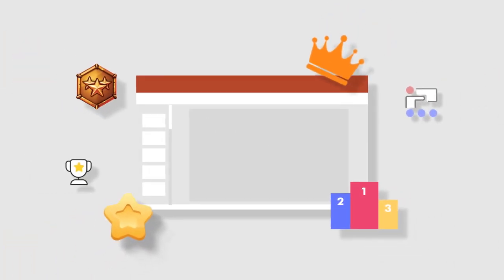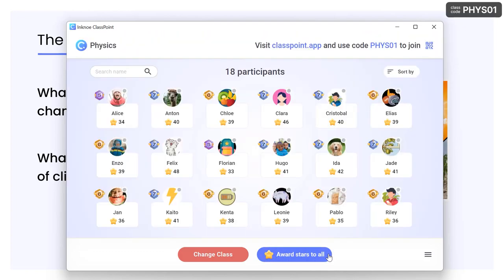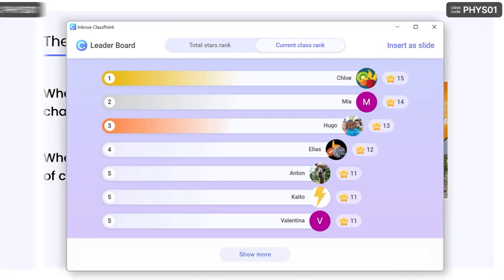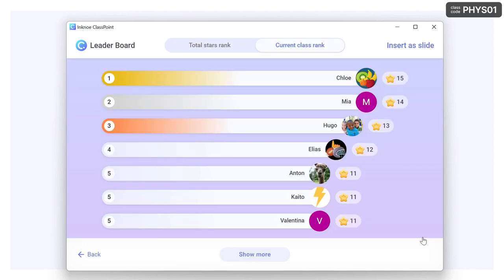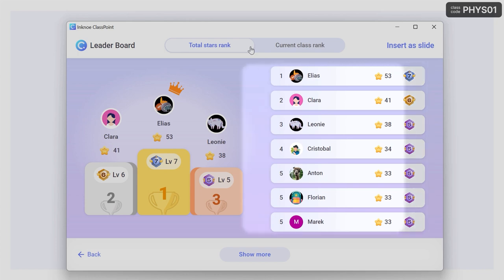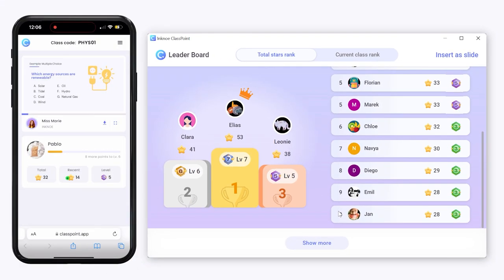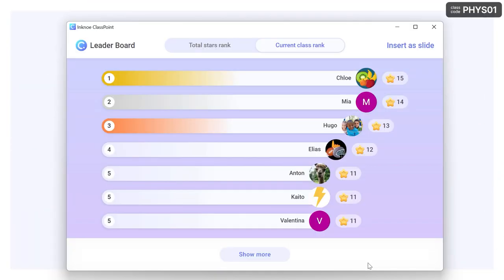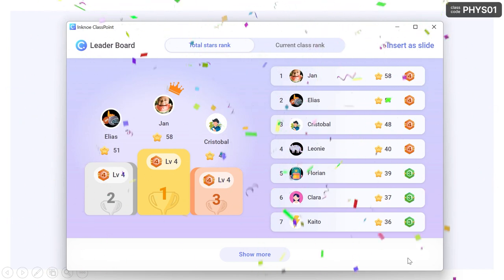Reveal a Leaderboard in PowerPoint [ ClassPoint Tutorial ]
Showcase the class podium & top standings of your students by performance through the total stars they've earned during your presentation. Spark a fun, friendly competition as your students see where they fall with their classmates!